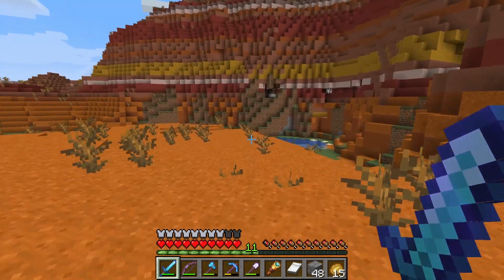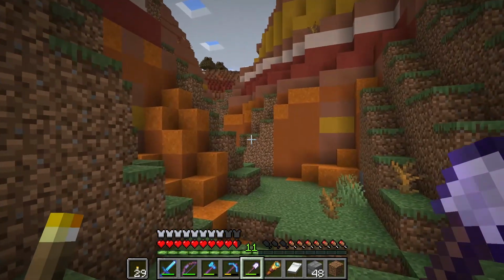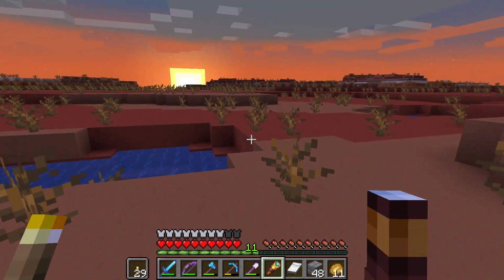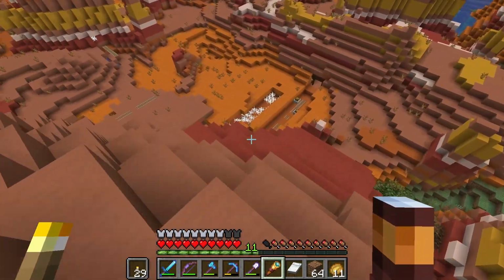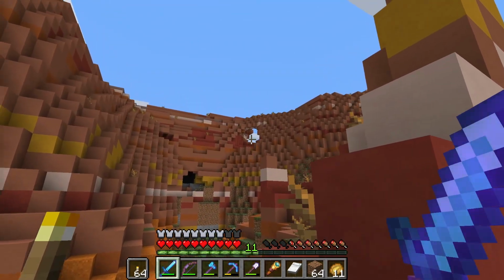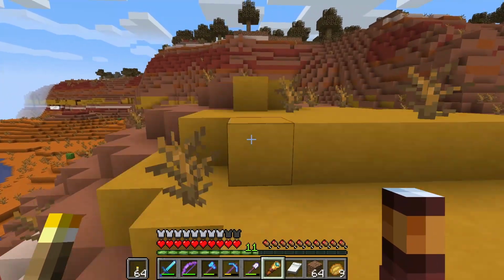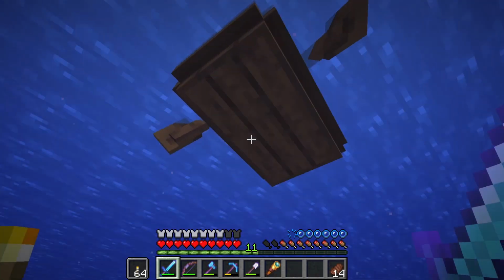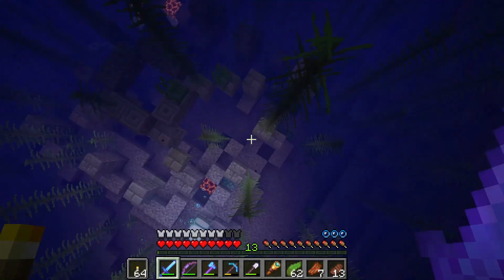I built an Elven Merchant Ship in Minecraft! | Minecraft Java 1.17 Survival | Episode 12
After a very long time of planning, Toni is finally ready to build the large sail ship he needs in order to sail to foreign lands far and wide. Said explorations will grant him many treasures and questionable surprises. But see for yourself! Enjoy!

Minecraft 1.17.1